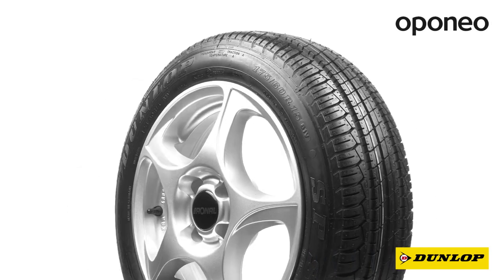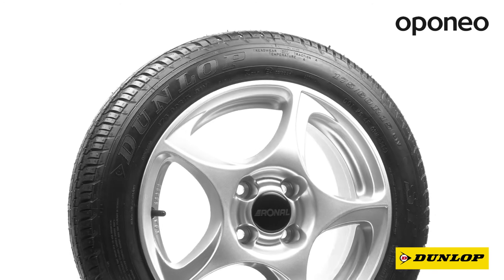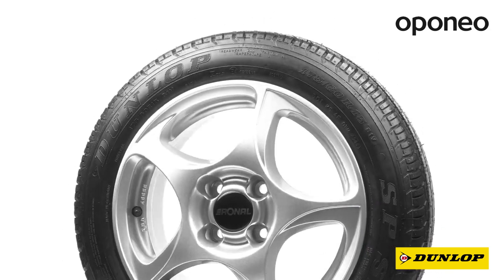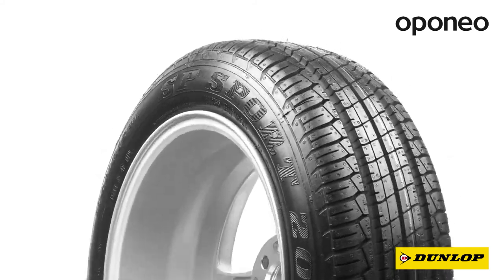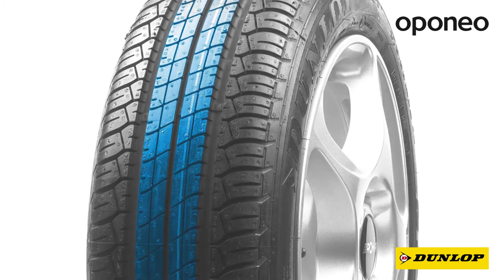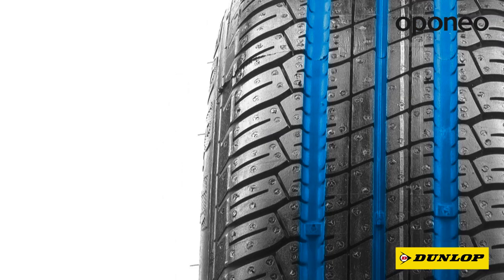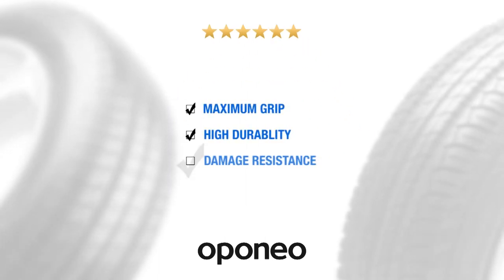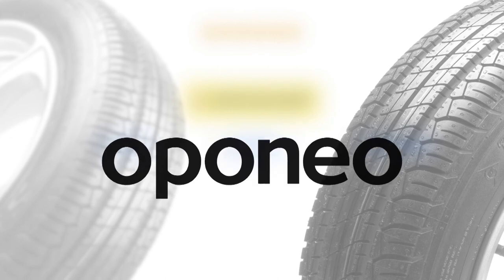Tyre Dunlop SP Sport 200 ● Summer Tyres ● Oponeo™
Dunlop SP Sport 200 is a premium class summer tyre designed for passenger cars.  Manufacturing Dunlop tyres involves Goodyear’s technology, which owns the Dunlop brand.
If you are looking for safety and reliability this model is perfect for you.  Dunlop SP Sport 200 is a perfect handling on any kind of road. Symmetric tread pattern guarantees good grip and wear resistance for a long mileage. Grooves and sipes ensures quick water drainage and blocks pattern improve grip on dry surface.
Dunlop SP Sport 200 gives you maximum grip, high durability and damage resistance.  Dunlop brand is a modern technology provided by Goodyear – one of the tyre business leaders.